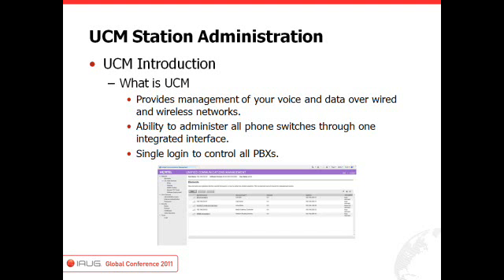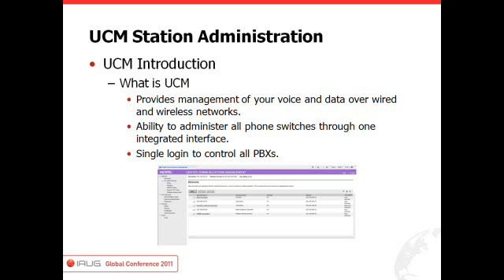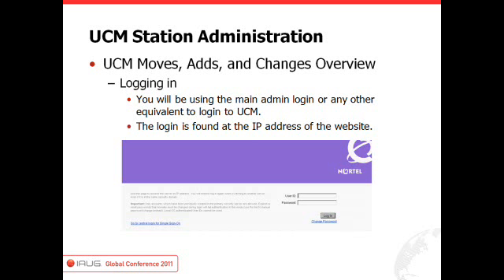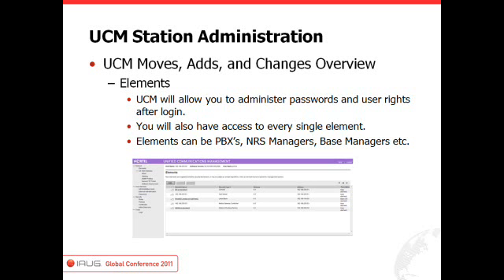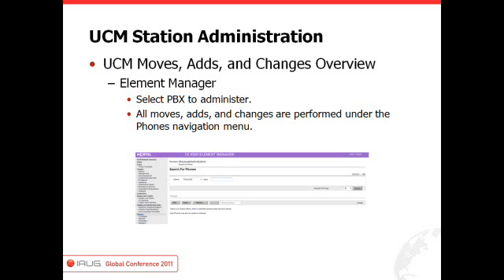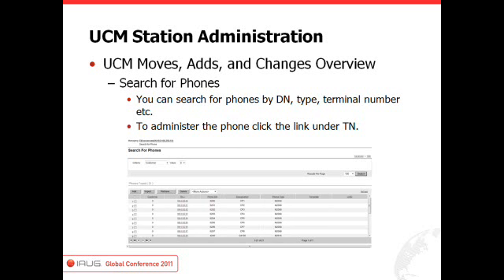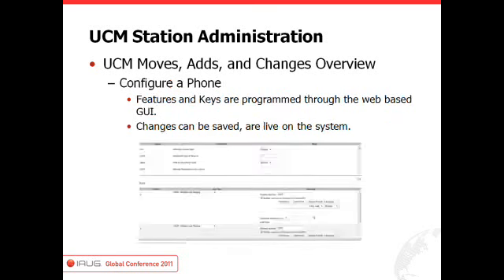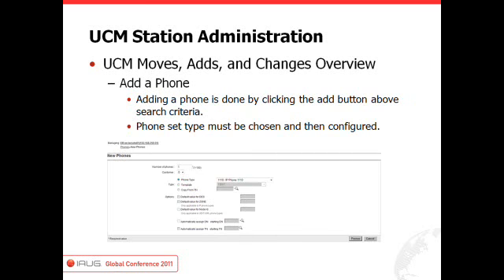1104 Billing and Station Admin in UCM Envt UCM Station Admin